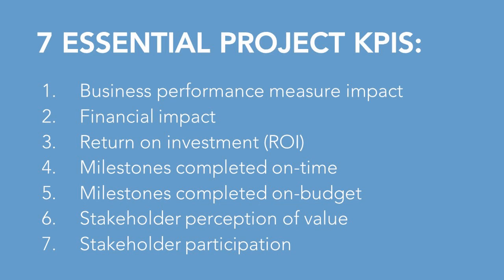7 Essential Project Performance Measures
Project performance measurement isn’t just about KPIs for on-time and on-budget. Here are 7 important areas to measure project performance meaningfully.